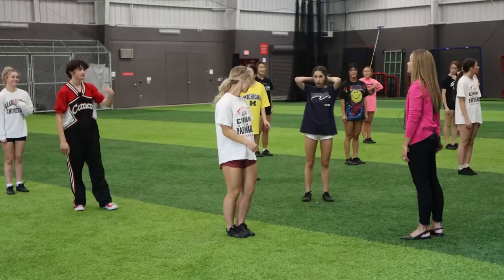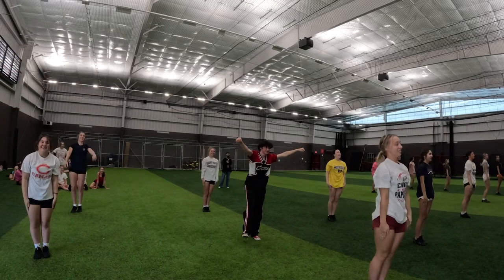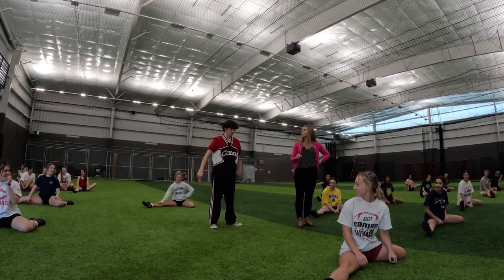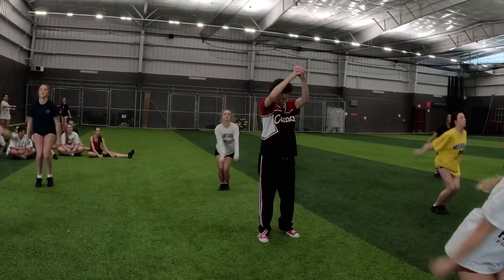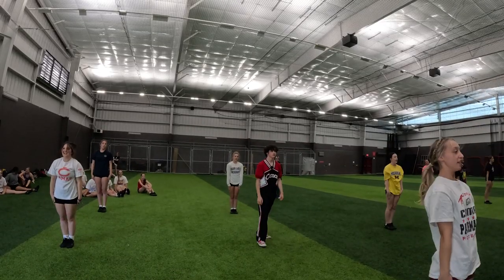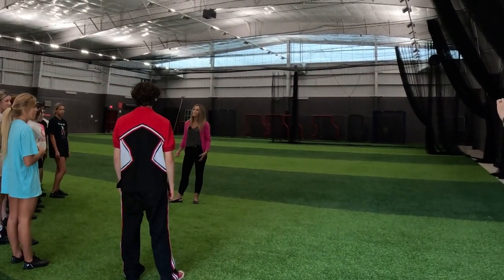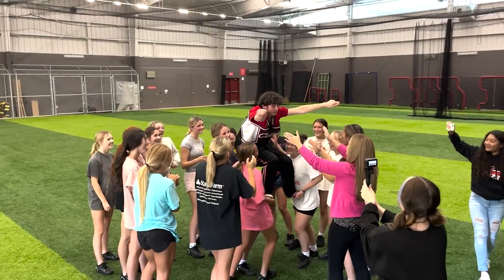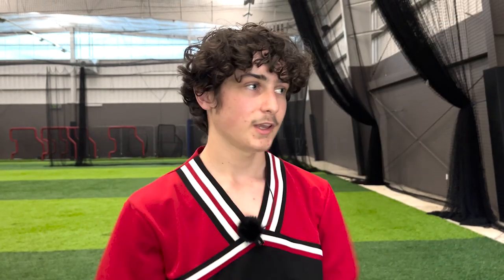Souki Demonstrates His Undying CHS Spirit - Ep. 6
It's finally out! What can be said in mere words that can't be expressed by just watching the video. There is now definitive proof that cheerleading is a sport because not only does our "regular joe" in the video not quite master the sport, he even goes as far as looking like a complete idiot. But I'll stop spoiling, enjoy the video.